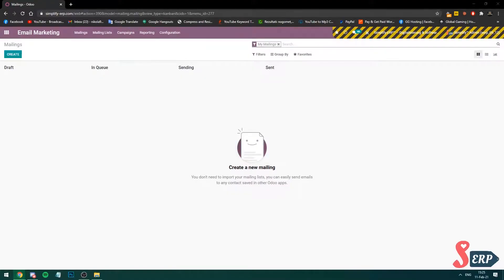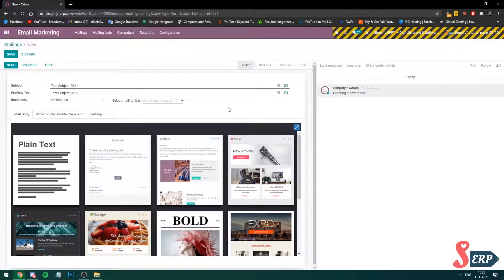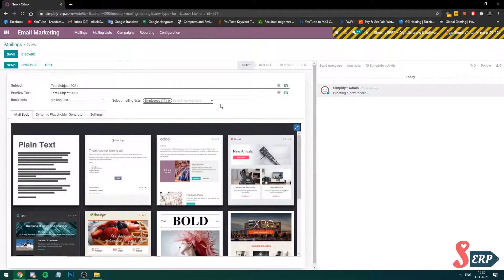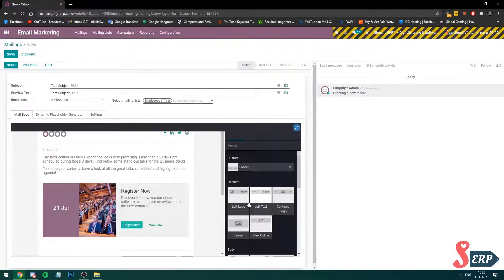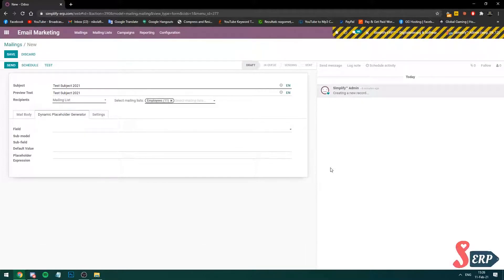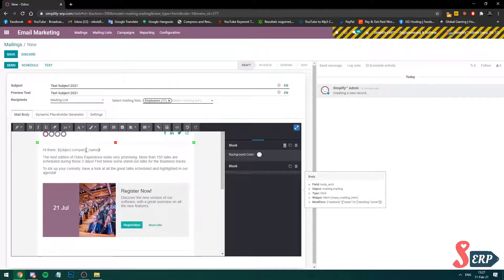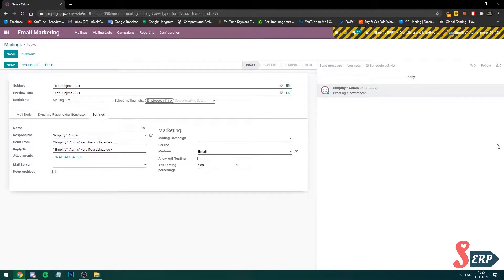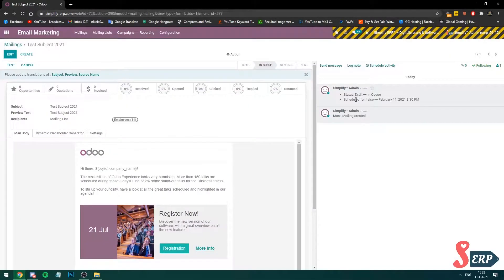Create & Manage an Odoo website: Set up a Newsletter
We are present on most of the social platforms
and we are posting new & insightful content every day!

CommerceCoreShorts OdooShorts ecommerce Hey odooers, it's Nik, from Simplify-ERP.
In this new chapter of guides, I'll show you an easy way of managing a checklist of creating and managing an Odoo-based website.
Lets jump in straight to the tutorial!

In today's video, you'll learn how to make a newsletter on Email Marketing.

Lets do it.

Okay here, on mailings, lets create a new mailing newsletter.

From here, you choose a template of your preference, of course you can customize it.

So here, give it a subject,

Preview text

And now, target the recipients.

I don't want our customers to receive random newsletters from this tutorial video, we don't want to spam someone, so I'll target my colleagues, I'm sure they won't mind.

So I'll target mailing list - employees.

This is the template, I like how it looks so I won't change anything, you can customize templates fully by your preference through this editor.

From here, Dynamic Placeholder, you can generate First Names on the newsletter or anything that you want, this is the tech-part but its not hard, you just choose what to generate and it will give you the code for it, where you can put it in the mail.

From settings, you choose who to send the mail from, which mail servers (of course you need to set your own mail servers).

So that's it, lets save this, and schedule it out, or just send it right now.

Easy work done.

Don't forget, check out our YouTube & Vimeo channels, we post every single day from Monday to Friday, 11 AM, much valuable content pieces are being uploaded.

See you again, in another video!